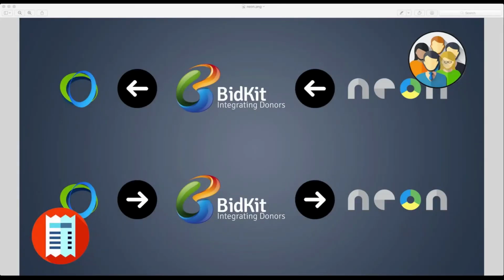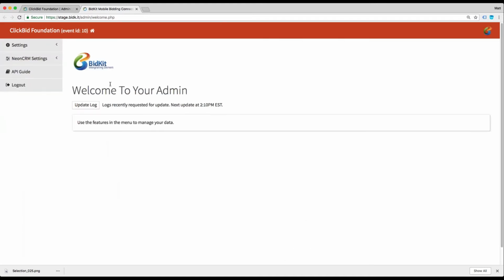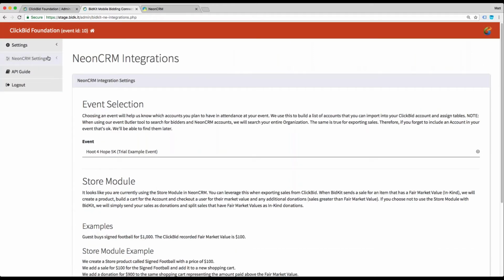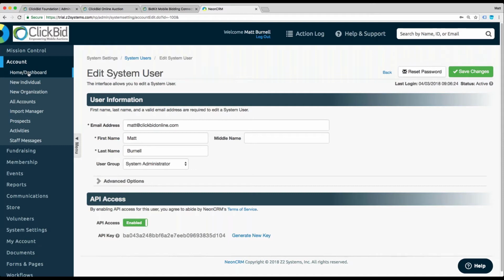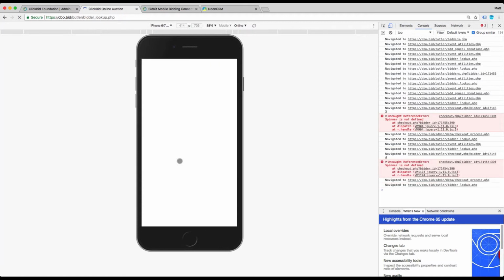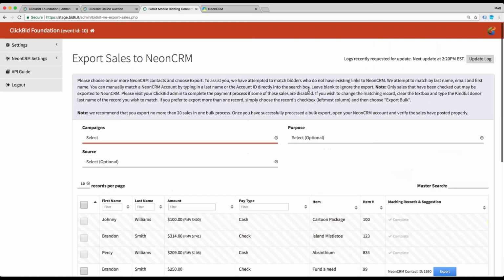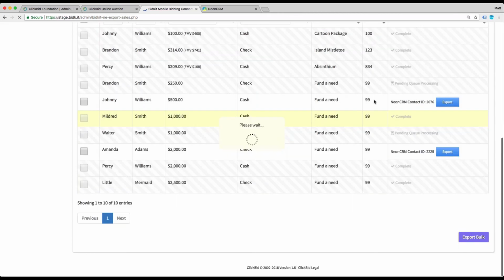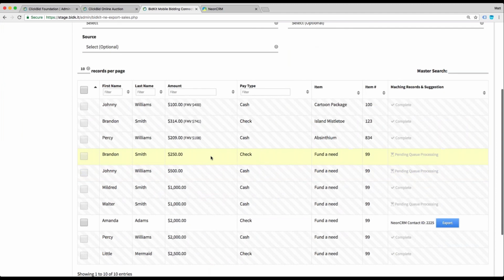ClickBid: NeonCRM Integration Webinar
Matt from ClickBid talks about how to integrate with NeonCRM.